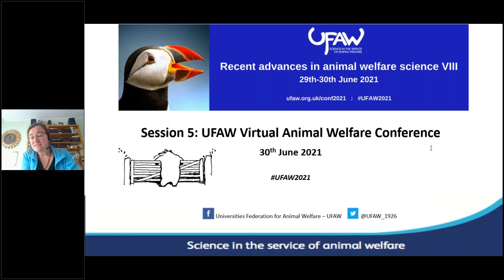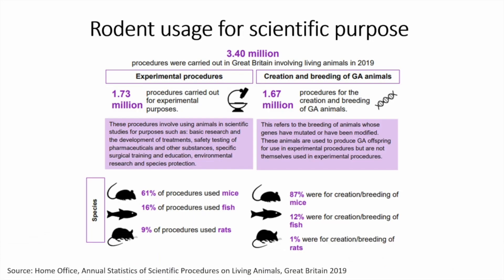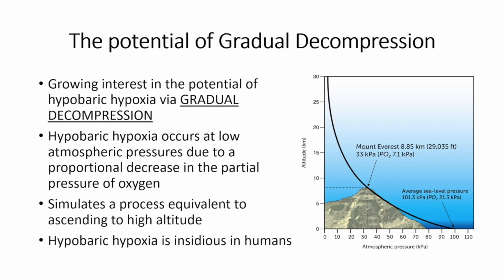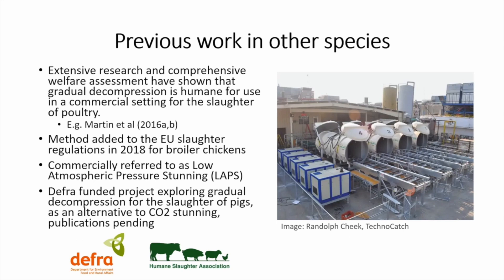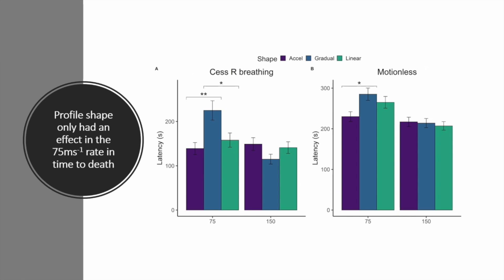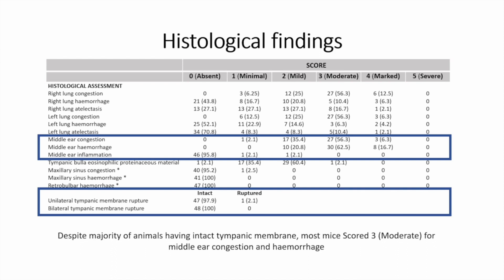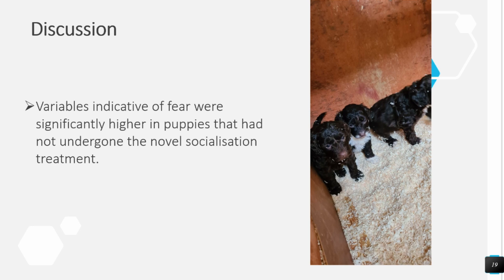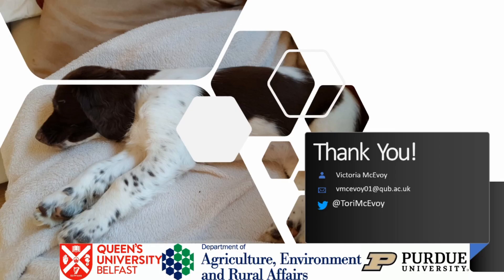Virtual UFAW conference. Day 2. Session 5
RECENT ADVANCES IN ANIMAL WELFARE SCIENCE VIII
Virtual UFAW Animal Welfare Conference 29th- 30th June 2021

Session 5 Chair: Rebecca Nordquist (Utrecht University, The Netherlands)

00:00:00 • Jasmine Clarkson, JE Martin, J Sparrey, F Marchesi, MC Leach and DEF McKeegan (University of Glasgow, UK)
Behavioural, physiological and pathological assessment of decompression parameters for the potentially humane killing of anaesthetised laboratory rodents

00:25:35 • Emmeline Howarth, C Kemp, HR Thatcher, ID Szott, D Farningham, CL Witham, A Holmes, S Semple and EJ Bethell (Liverpool John Moores University, University Centre Myerscough, University of Edinburgh, Medical Reseacrh Council Harwell, Newcastle University and University of Roehampton,UK ; Unitec Institute of Technology, NZ)
Developing and validating attention bias tools for assessing trait and state affect in animals: A worked example with Macaca mulatta

00:50:12 • Tori McEvoy, U Baqueiro - Espinosa, A Crump and G Arnott (Queen’s University Belfast, UK)
Benefits of a socialisation protocol on commercially bred dogs

01:16:30 • Lina Weirup, C Schulz and H Seibel (Gesellschaft für Marine Aquakultur. Germany)
Fish welfare evaluation index based on the prevalence and severity of external morphological damage

01:40:13 • Deborah Nadal (University of Glasgow)
When “One Health, One Welfare” encounters rabies in the streets of India

02:06:08 Short presentations:
1 Janire Castellano Bueno, A Paraskevopoulou, L Sermin-Reed, S Groves, N Kindred, M Jay, A Czeszyk, J Panafieu, J Safourcade, S Carella, C Miller, M Bateson and C Poirier (Newcastle University, UK)
Acute effect of fluid control on the welfare of laboratory rhesus macaques

2 Rhyanne Heppenstall, S Minano, A Fisk, M de Vos, R Austin, M Bonsall and CE Bergmann (University of Oxford, UK)
Accelerometers as tools to monitor behaviour: a potential refinement for the welfare assessment of rhesus macaques used in neuroscience research

3 Charles Carslake, JA Vázquez-Diosdado and J Kaler (University of Nottingham, UK)
Machine learning algorithms to classify and quantify multiple behaviours in dairy calves using a sensor: Moving beyond classification in precision livestock

4 Adam Powell (University of Stirling, UK)
Rubber net mesh reduces scale loss in farmed Atlantic salmon, Salmo salar

5. Tristram Wyatt (University of Oxford, UK)
Reproducibility and open science: Learning from psychology

UFAW, the Universities Federation for Animal Welfare, is an UK based registered charity that works with the animal welfare science community worldwide to develop and promote improvements in the welfare of farm, companion, laboratory, captive wild animals and those with which we interact in the wild, through scientific and educational activity.